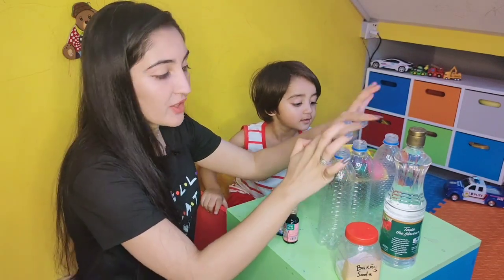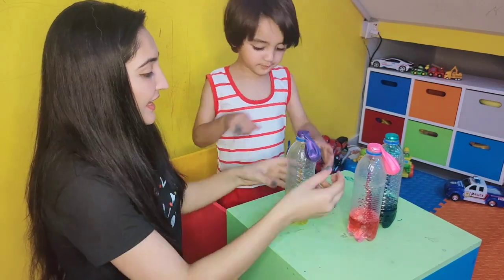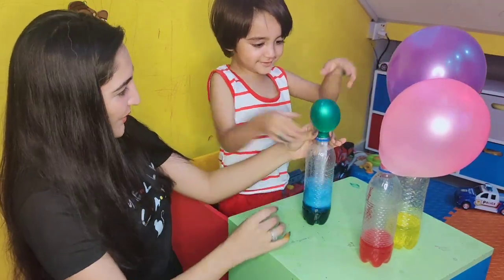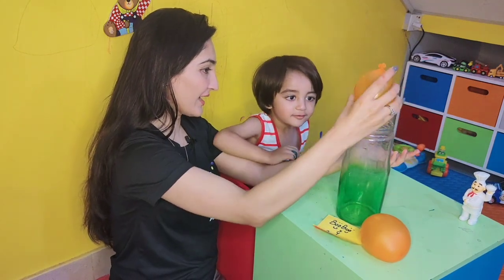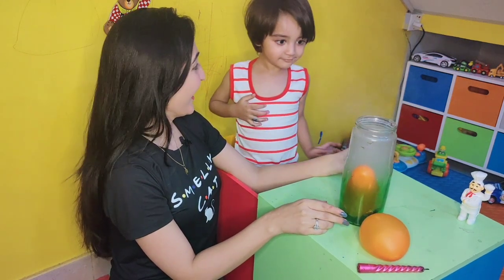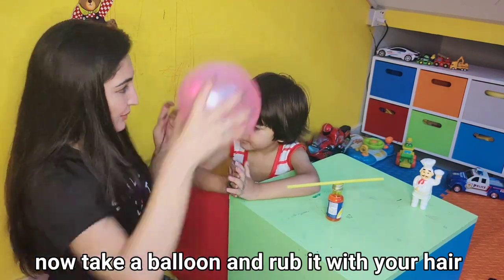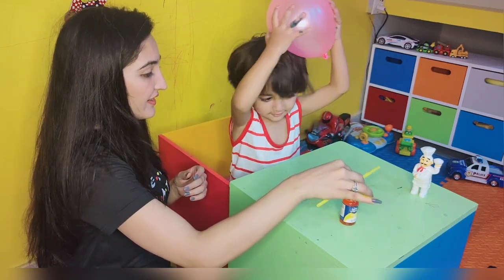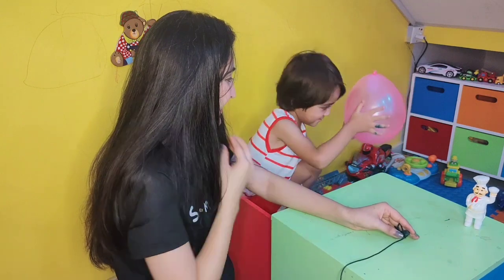Science experiments with balloons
We can have so many experiments with kids including inexpensive material like a balloon So here in these experiments we have learnt how static energy is produced and about chemical reaction and how centripetal force work